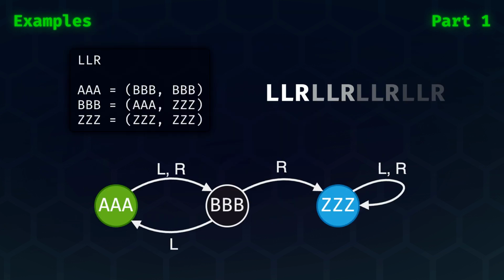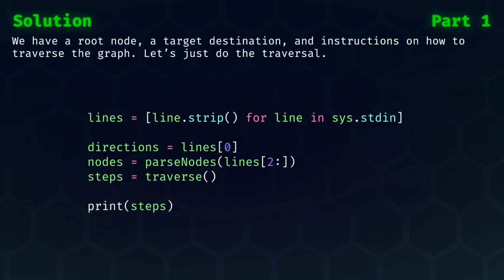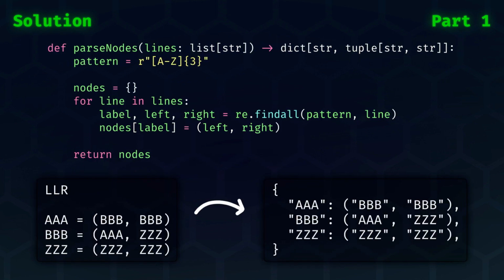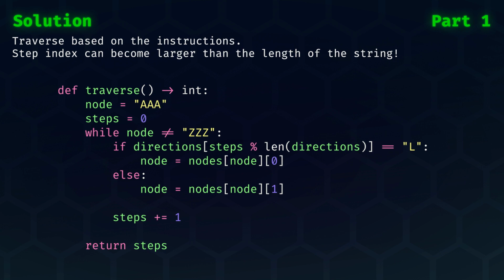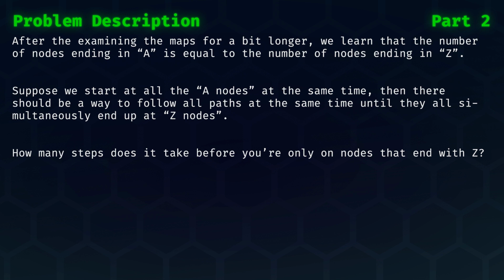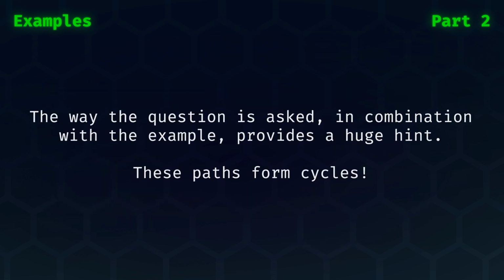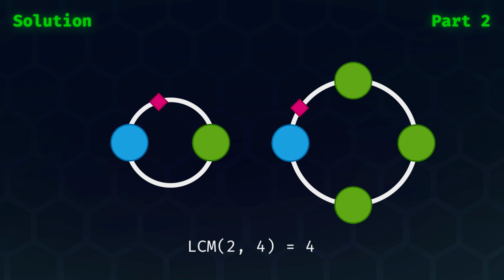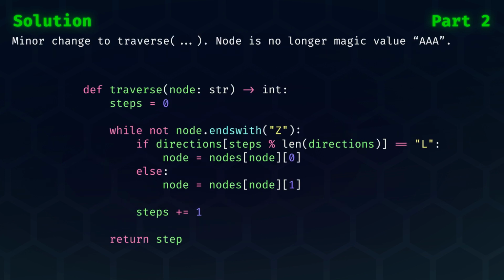Advent of Code 2023 Day 8 - Haunted Wasteland - Programming Problems EP24